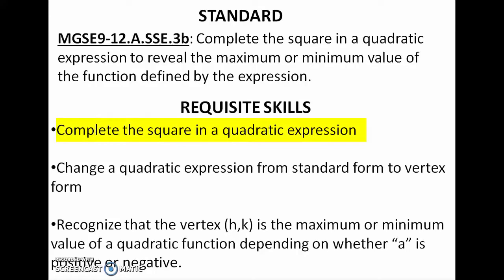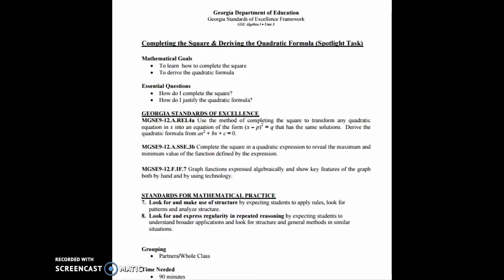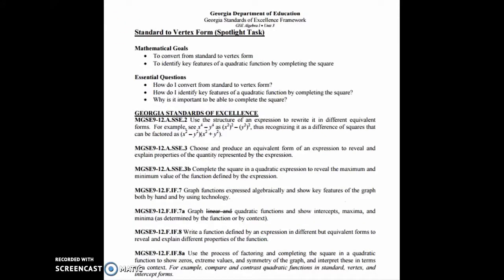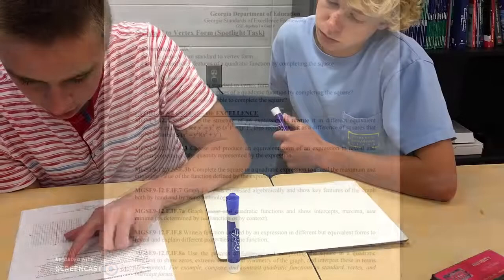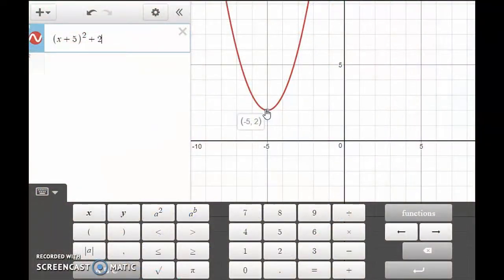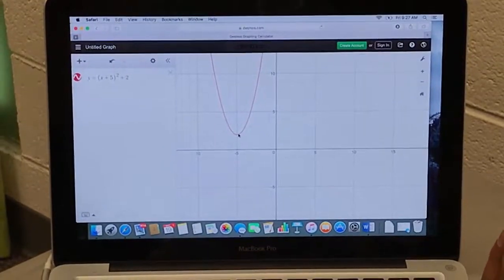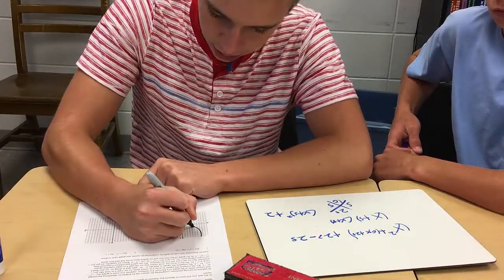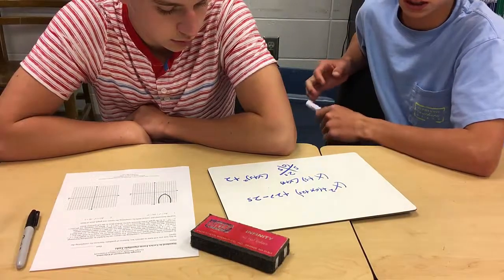HS Math MGSE9 12 A SSE 3b Video